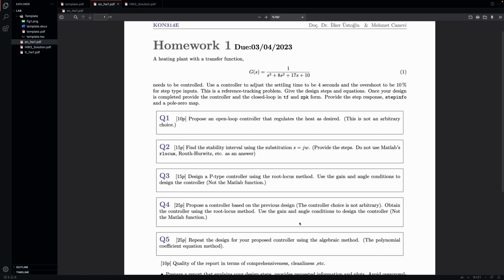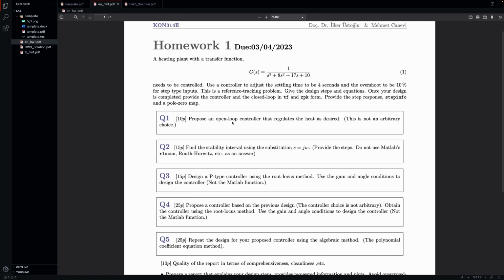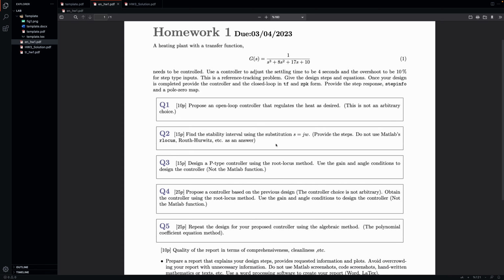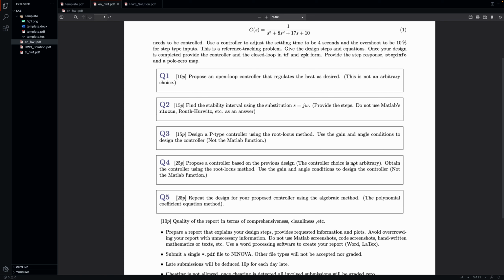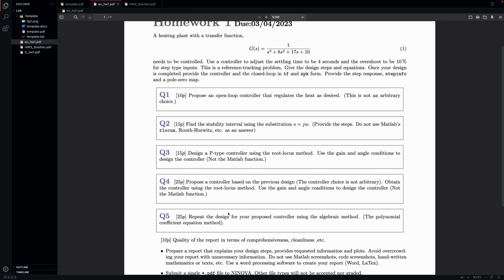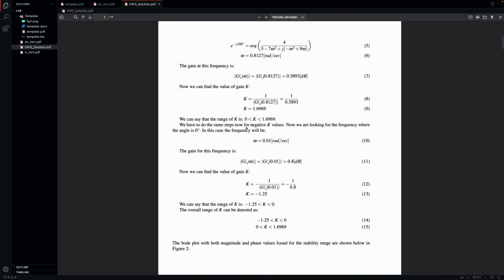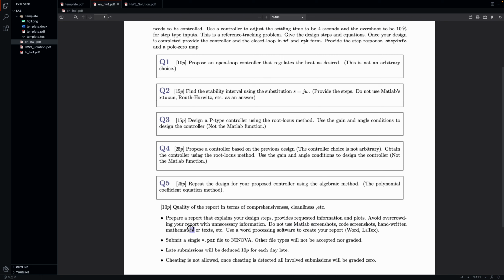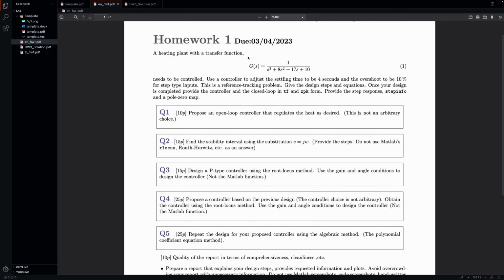KO314E HW1 Question